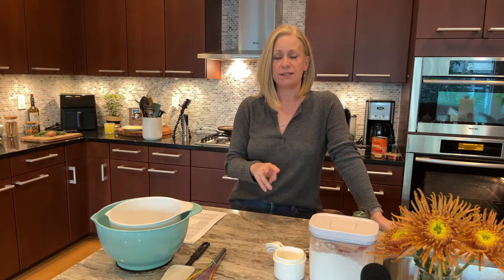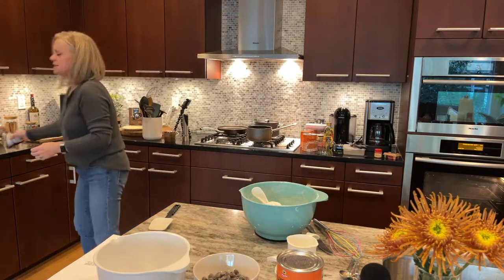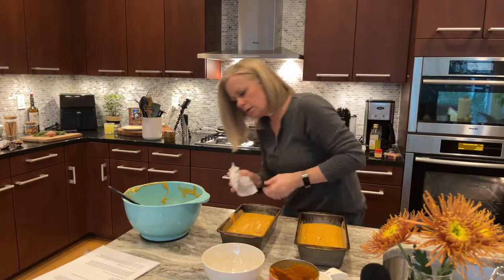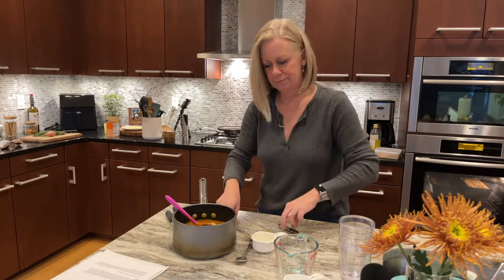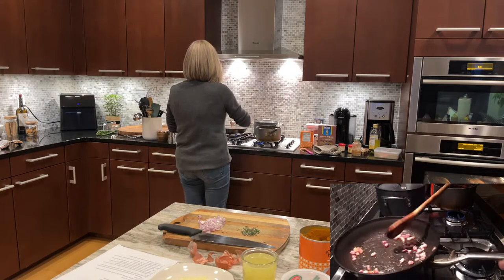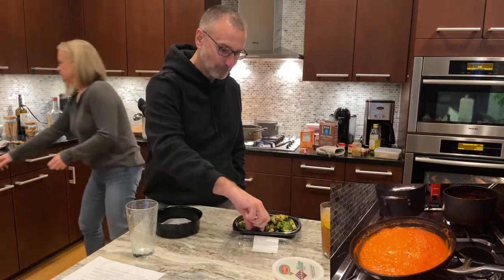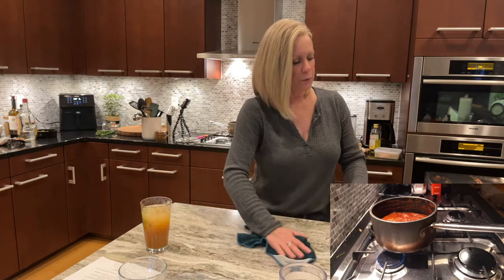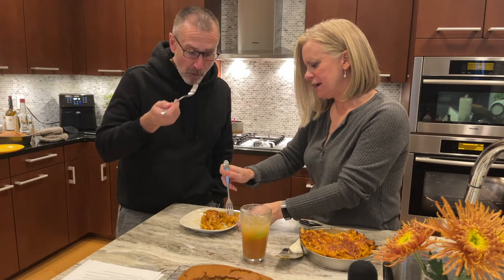Using Pumpkin in 3 Different Recipes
In my livestream today, join me as I show how to make 3 different dishes with canned pumpkin: Pumpkin Butter, Pumpkin Bread, and Baked Cheesy Pumpkin Pasta. Come hang out and learn something new.

Pilgrim Pumpkin Bread Recipe (from More Than a Tea Party):
1 2/3 cup flour
1 tsp baking powder
1/4 tsp salt
1 tsp baking soda
1/2 tsp cinnamon
1/2 tsp nutmeg
1/2 tsp cloves
1 1/2 cup sugar
1/2 cup vegetable oil
2 eggs
1 cup canned pumpkin
1/2 cup water

Preheat oven to 350 degrees F. Spray a loaf pan with non-stick spray. In a large bowl combine the first 8 ingredients. In another smaller bowl, mix the remaining ingredients. Add that to the ingredients in the large bowl and combine until smooth. Pour into the pan and bake for 1 hour or until done. Cool for 10 minutes and then remove from pan to finish cooling. I like to store this in the refrigerator.

Pumpkin Butter Recipe:
3 ½ cups homemade pumpkin puree (or one 28-ounce can pumpkin puree)
1-½ cups brown sugar
¾ cup apple cider
3 teaspoons cinnamon
2 teaspoons ginger
1 teaspoon nutmeg
½ teaspoon allspice
½ teaspoon cloves

To make pumpkin butter on the stovetop…

Combine all of the ingredients for the pumpkin butter in a large saucepan. Bring the mixture to a boil, then reduce the heat to very low and simmer the mixture, stirring frequently. Simmer the pumpkin butter for about 30 minutes, or until the mixture thickens (the pumpkin butter should be thick enough that when a spoon is dragged through the mixture, it creates a trail that does not immediately close back in upon itself).

To make pumpkin butter in the crockpot…

Combine all of the ingredients for the pumpkin butter in the crockpot. Set the crockpot to “Low” and simmer the pumpkin butter until it thickens enough that when a spoon is dragged through the mixture, it creates a trail that does not immediately close back in upon itself (about 4-6) hours.

Allow it to cool to room temperature, and then pack into sterile jars or plastic containers (see the note below regarding pumpkin butter and food safety). The pumpkin butter can be refrigerated for up to a month. Homemade pumpkin butter can also be frozen for as long as 6 months. This recipe makes about 3 cups of pumpkin butter.

Important food safety note regarding pumpkin butter: The USDA does not recommend home canning of pumpkin butter or any other pumpkin or winter squash products. Never store pumpkin butter at room temperature. Homemade pumpkin butter should only be stored in the refrigerator or the freezer.

For content and schedule updates, as well as recipes...